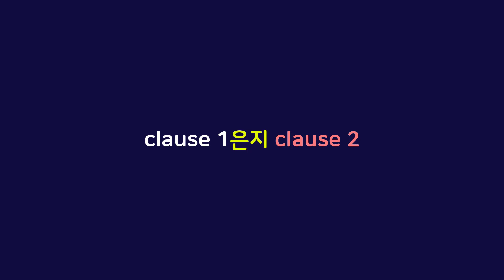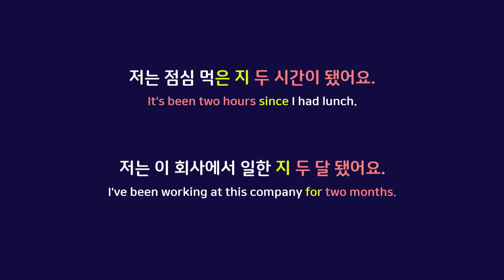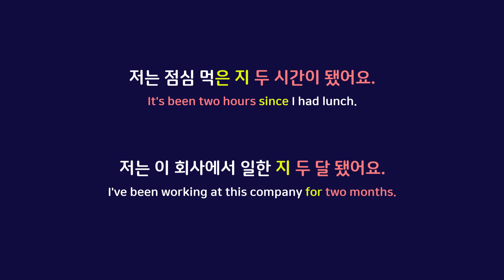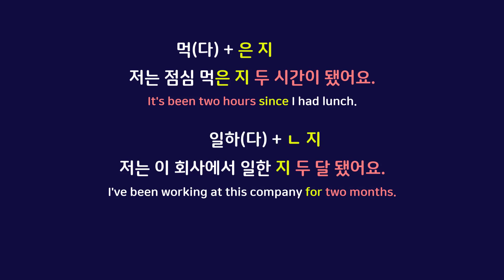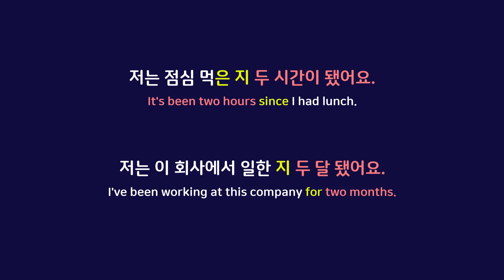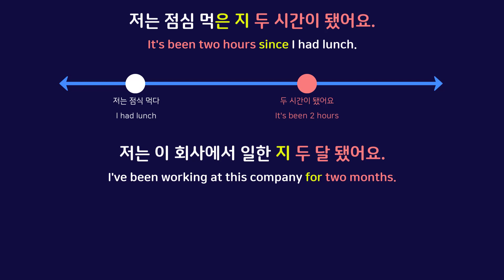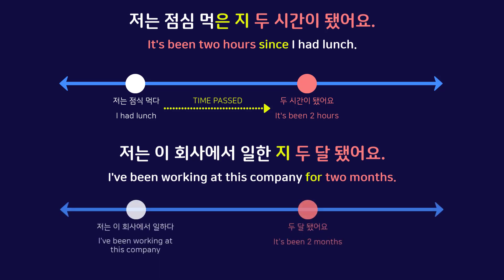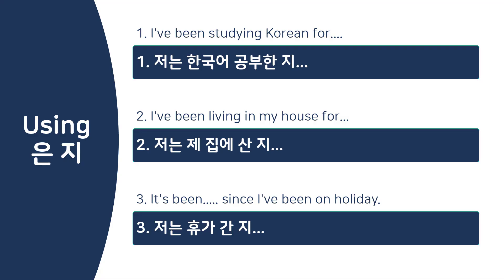Korean Grammar | How to use ~은 지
Watch this video and learn how to use ~은 지 and say how much time has passed since an earlier action.